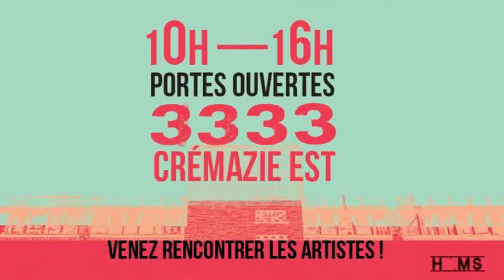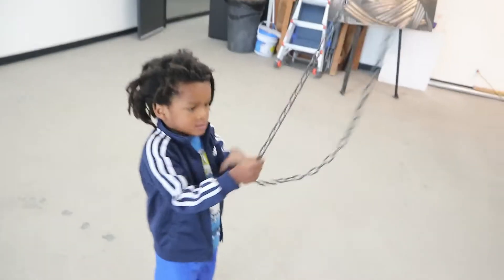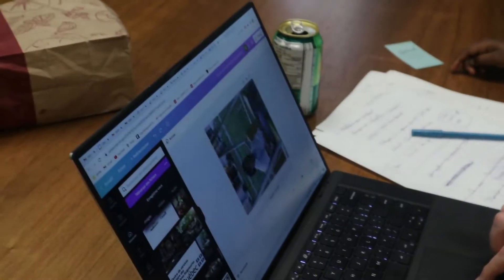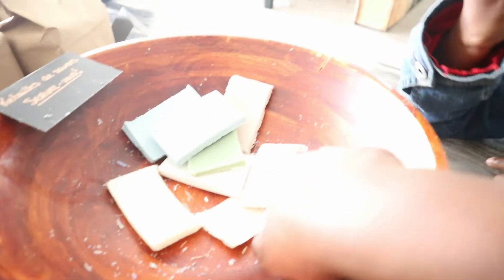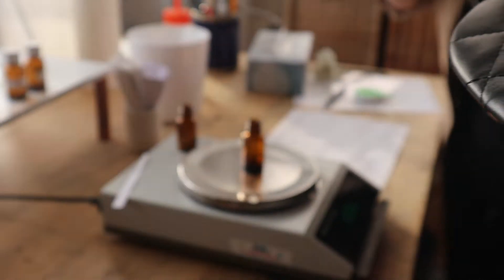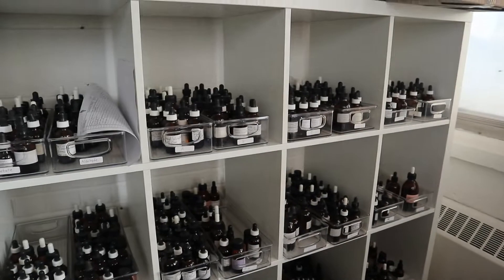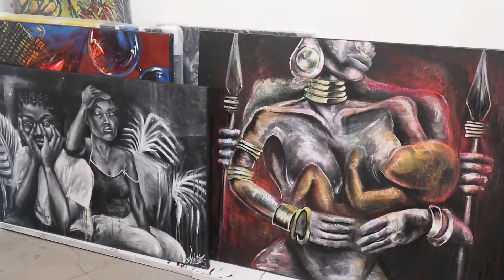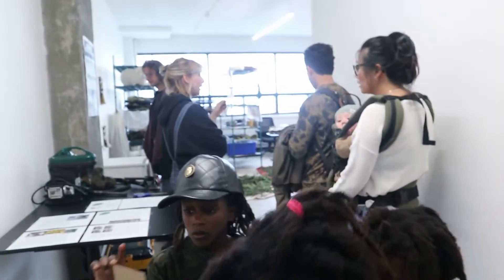Découvrez les Ateliers 3333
Dans le cadre des Journées de la culture 2022, les Ateliers 3333 ont organisé une journée portes ouvertes. Pendant l'évènement, nous avons rencontré des artistes talentueux et leurs lieux de création.

Depuis cette année 2022, les Ateliers 3333 sont de nouveaux ateliers d’artistes en plein cœur du quartier Saint-Michel, sur l’île de Montréal. Réalisé par Marc Séguin, la Société de développement Angus et le promoteur Huotco, le projet les Ateliers 3333 comprend sept étages, avec de 7 à 12 ateliers par étage. C’est beaucoup d’artistes, plus de 150, qui sont souvent plusieurs à louer un même atelier, d’une superficie de 800 à 1000 pi⁠2.